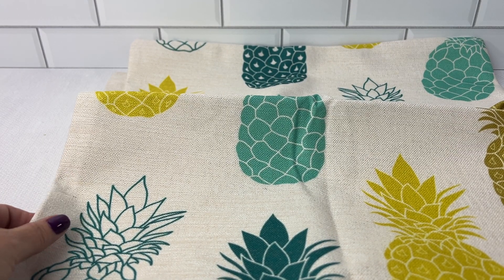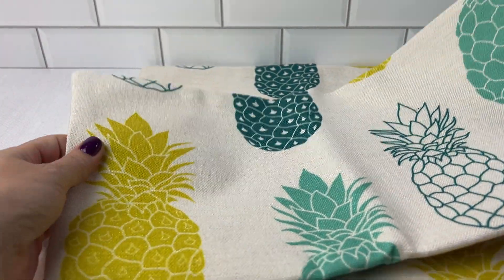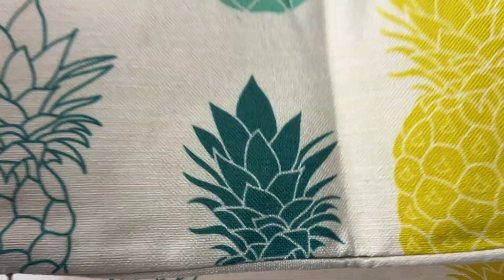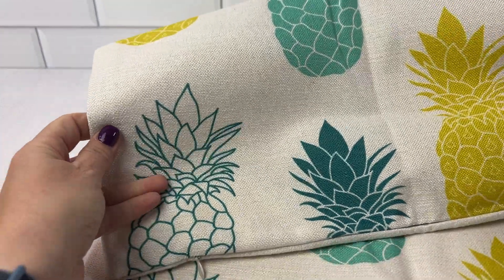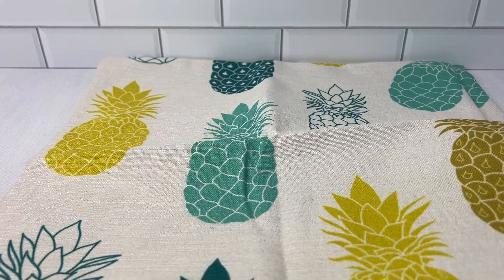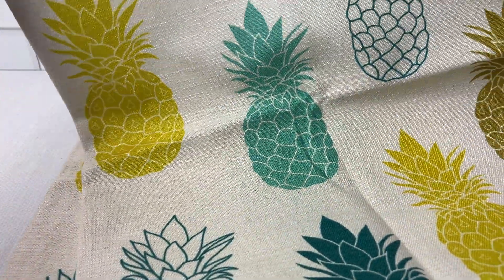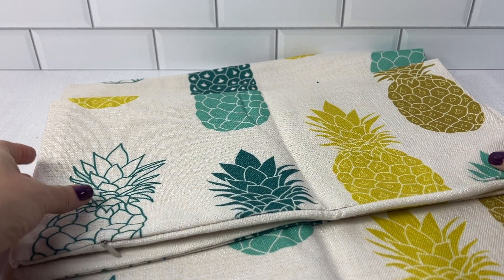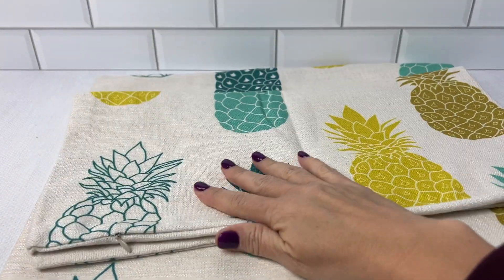Xhonp Pineapple 18 x 18 inch Throw Pillow Covers - Set of 2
Review of the Pineapple Pillow Cover Summer Beach Decorative Throw Pillowcase for Sofa Couch 18 x 18 Inch Cotton Linen (Set of 2).